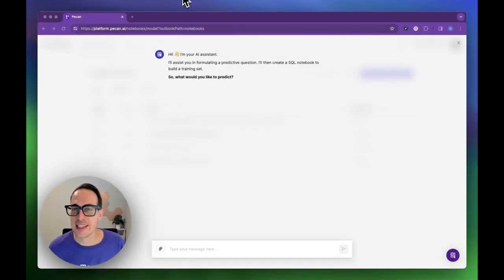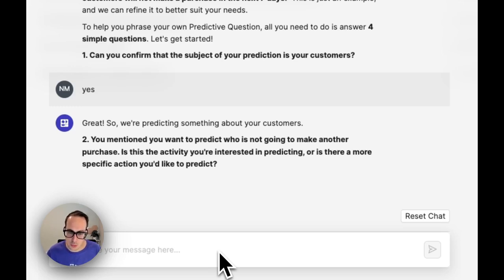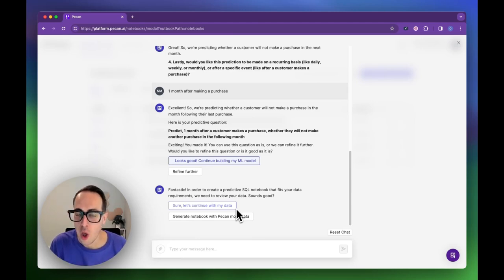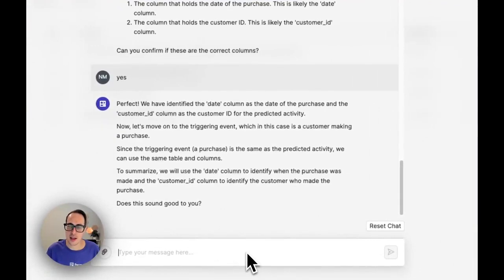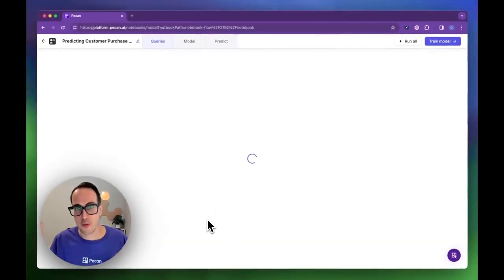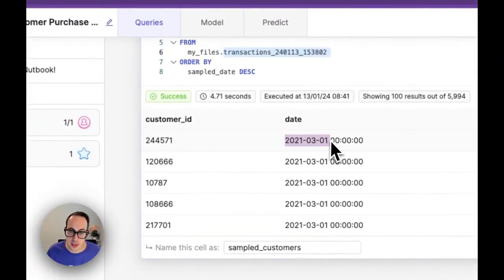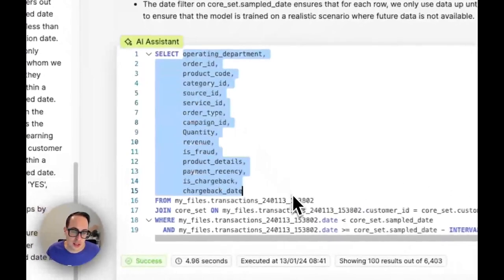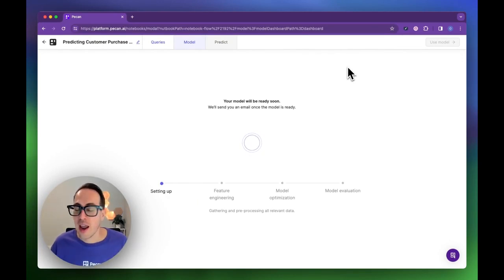Introducing Pecan's Predictive GenAI! | Pecan.ai tutorials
Pecan provides AI-driven predictive analytics that enables data and business teams to achieve their goals. With an intuitive Predictive Chat and SQL-based Predictive Notebook, analysts set up accurate models, without any data science background.

The platform enables easy implementation of classification and regression predictive models, such as customer churn, demand forecasting,  LTV, predictive maintenance, and many more.